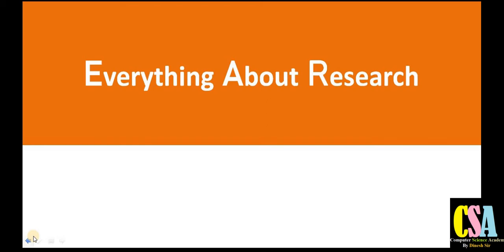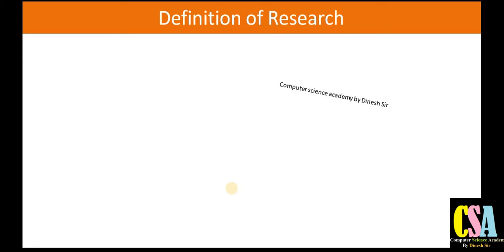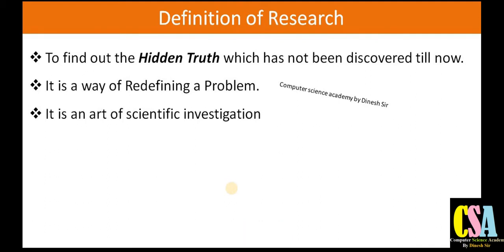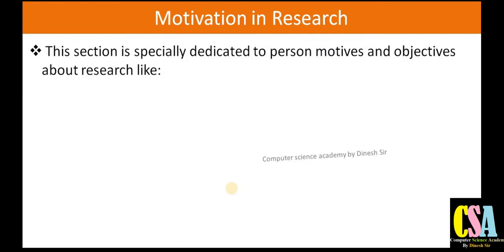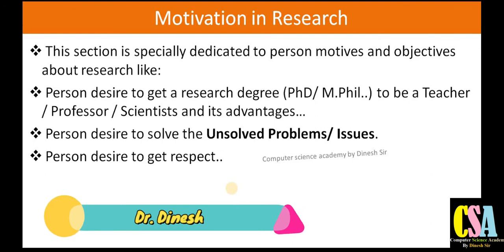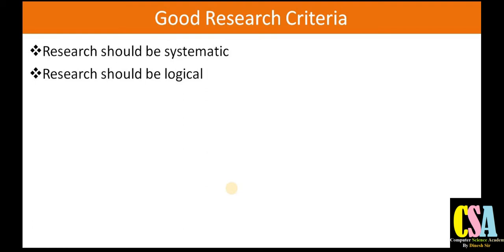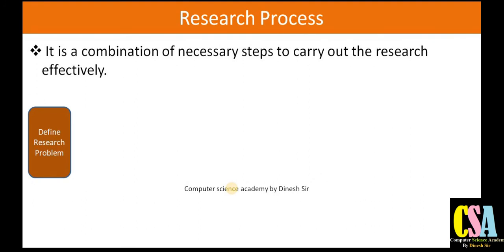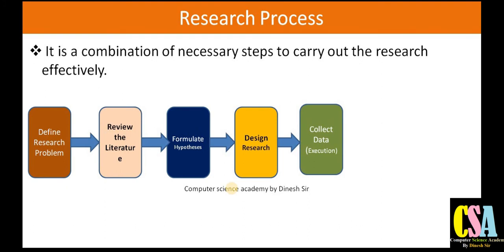Criteria for Good Research | Research Process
Dear Friends !
In this video you will understand about Research like research process, good research criteria.
what is research
research
research process
ugc net
net
phd
mphil